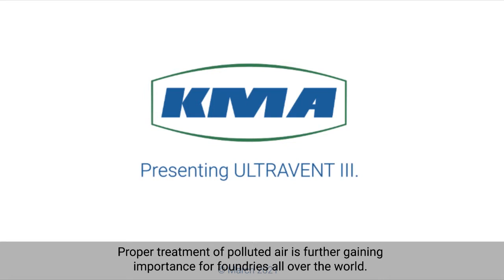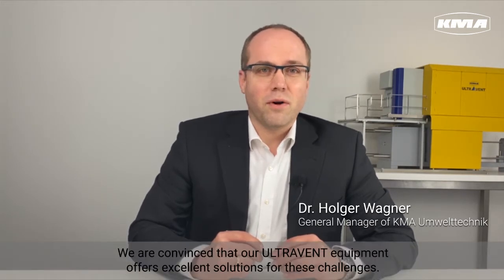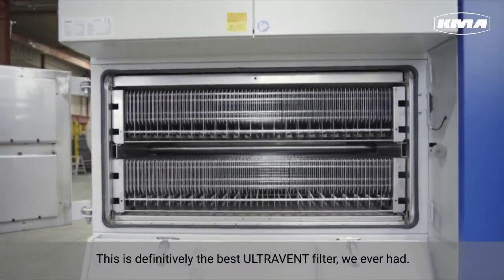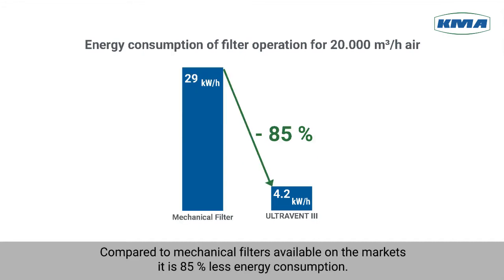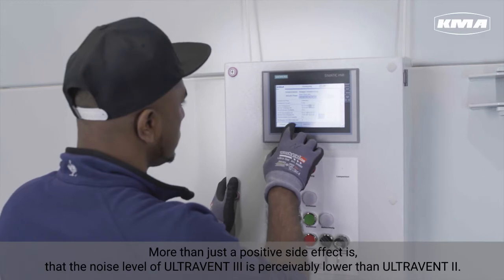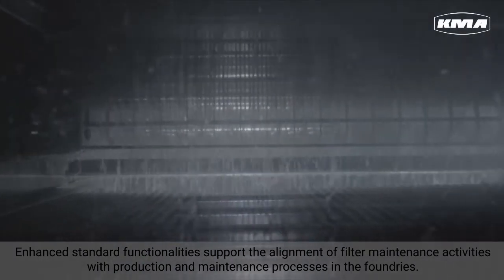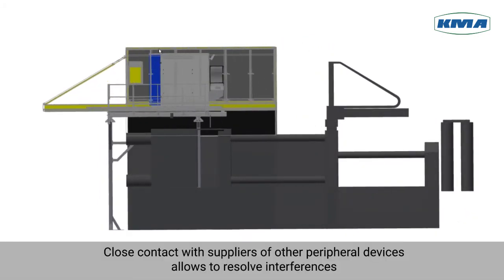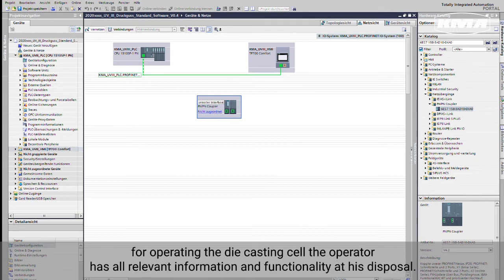Energy saving KMA ULTRAVENT® exhaust air filtration system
KMA Umwelttechnik proudly presents ULTRAVENT® III, the next product generation of ULTRAVENT air filter equipment for foundries.